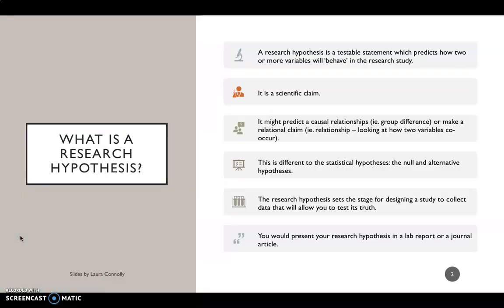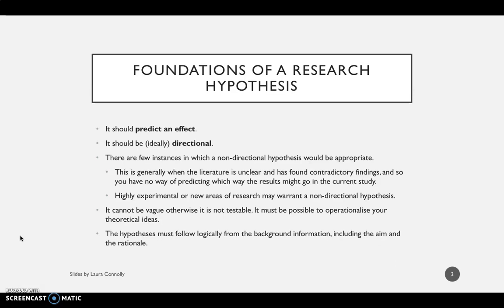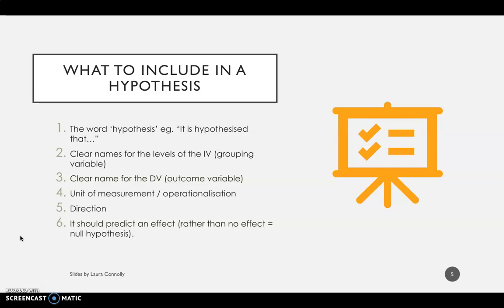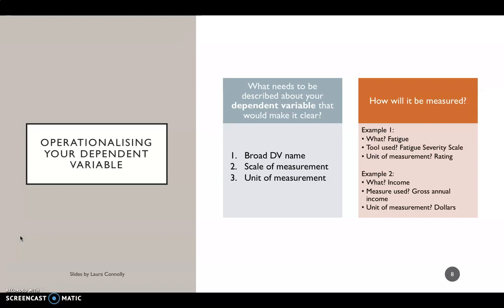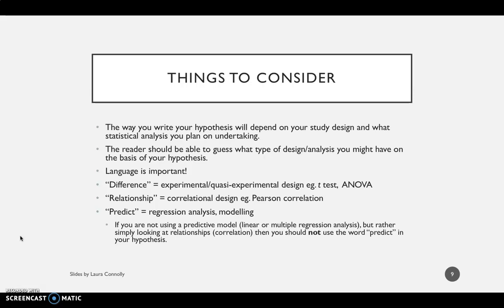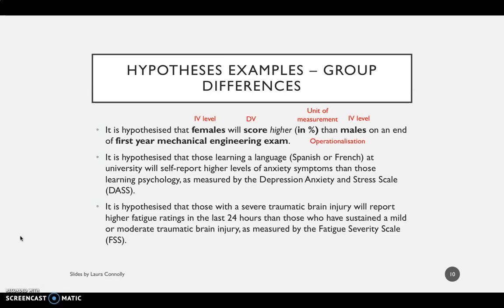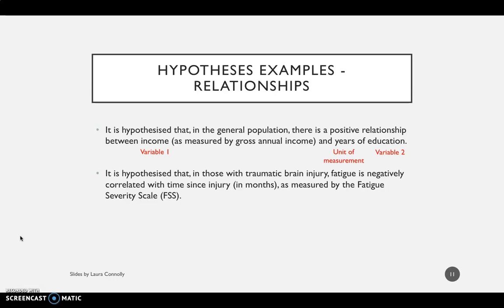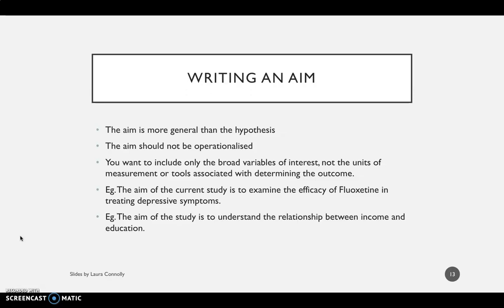How to Write Effective Research Hypotheses In Psychology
If you are interested in learning about the difference between research hypotheses and statistical hypotheses please see the below video: